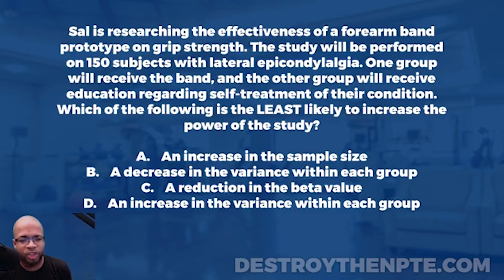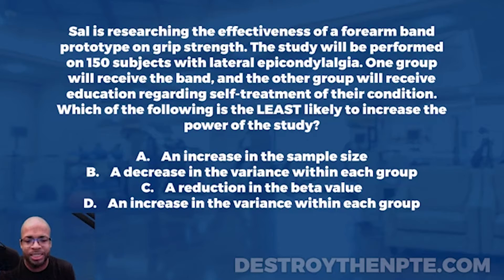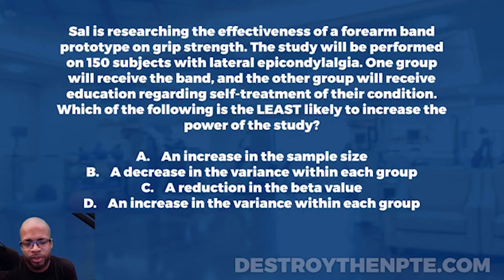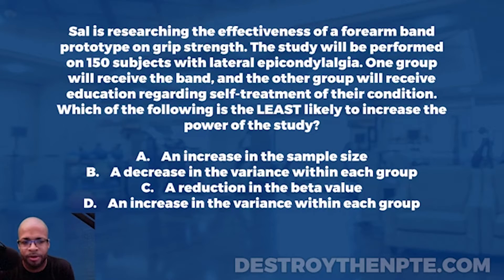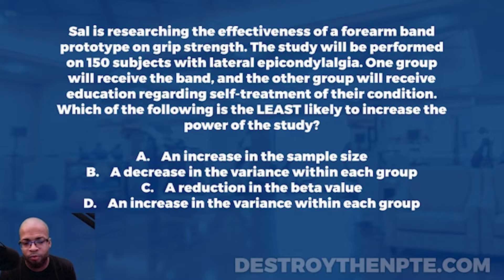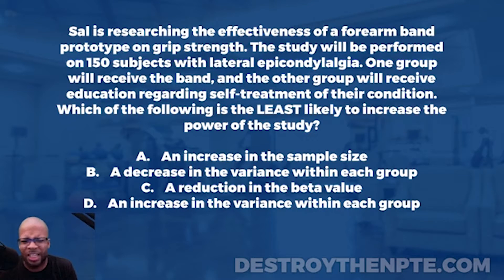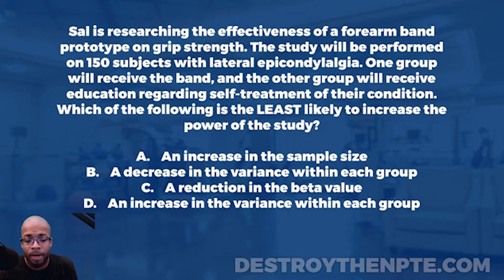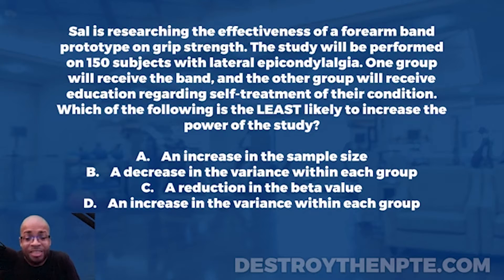NPTE Practice Questions: Power In A Study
The PT Hustle is dedicated to helping PT students, like you, prepare to take and pass the PT exam by reviewing NPTE practice questions. Today’s question: Statistical Power.

How well do you understands statistical studies? Let's test your skills in this excellent episode about statistical power.

NPTE Practice Question:
Sal is researching the effectiveness of a forearm band prototype on grip strength. The study will be performed on 150 subjects with lateral epicondylalgia. One group will receive the band, and the other group will receive education regarding self-treatment of their condition. Which of the following is the LEAST likely to increase the power of the study?

Answer Choices:
A. An increase in the sample size
B. A decrease in the variance within each group
C. A reduction in the beta value
D. An increase in the variance within each group